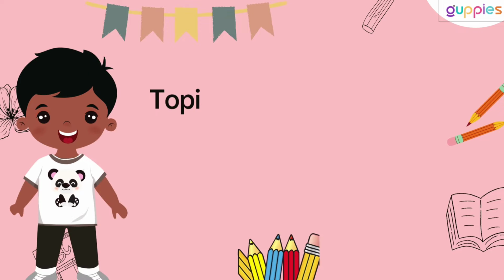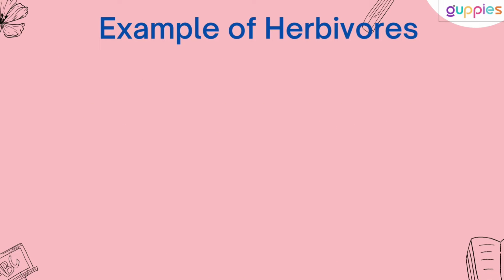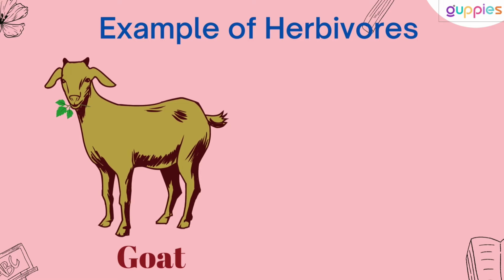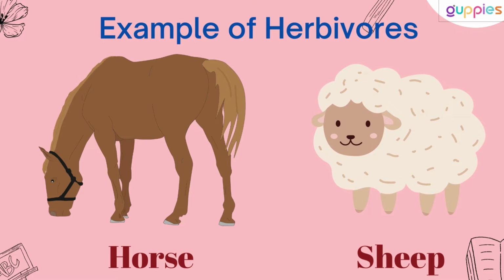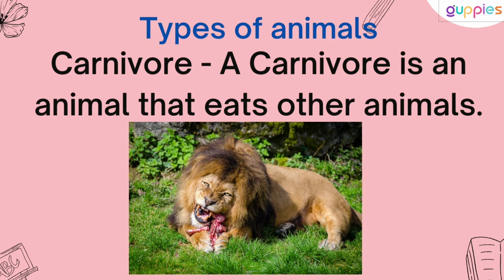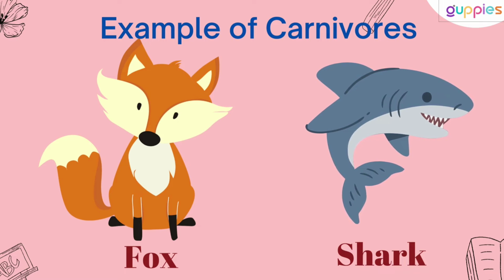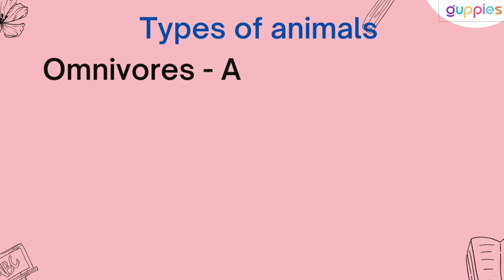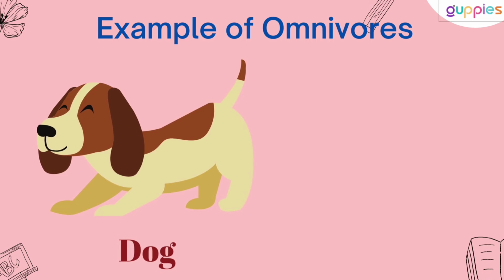Types of animals for kids | types of animals for kids in english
Types of animals for kids in english with picture..

guppies clothes link: